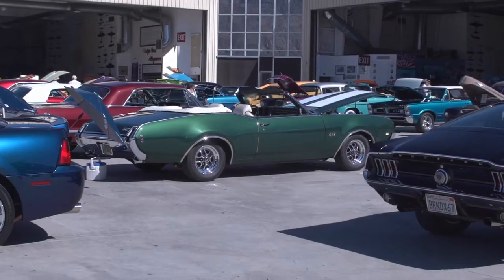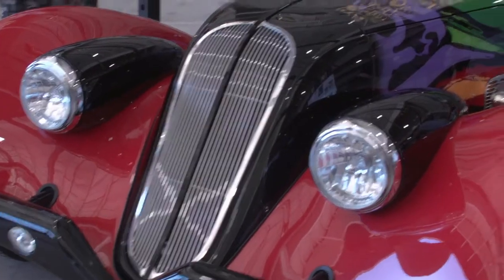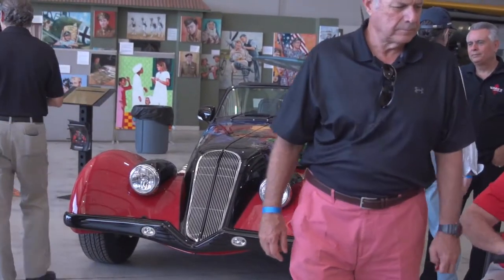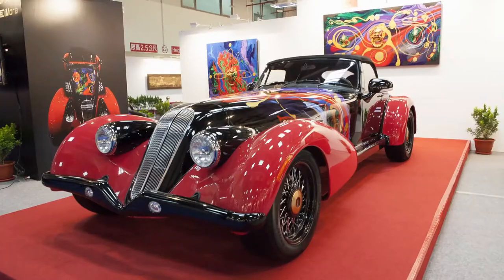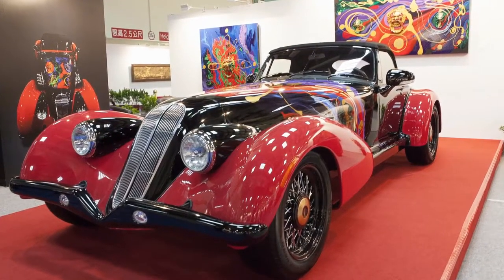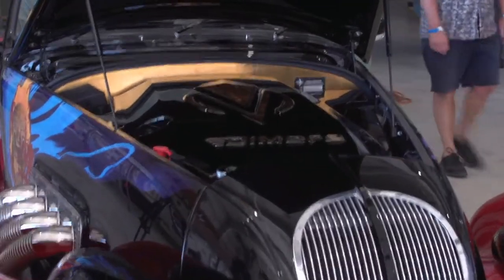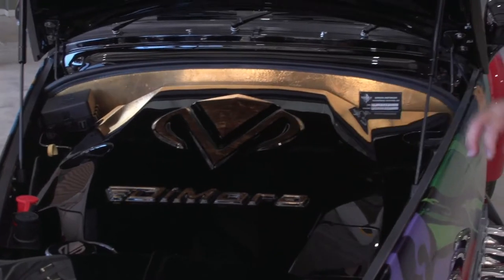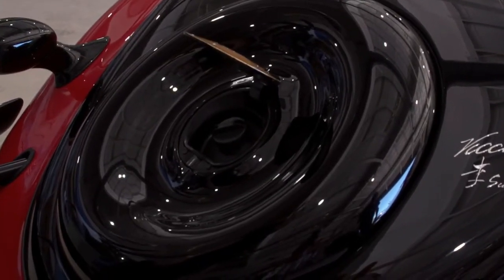DiMora Motorcar Displays DiMora Vicci 6.2 (Palm Springs, CA)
DiMora Motorcar displayed their unique $1.2 million automobile, the DiMora Vicci 6.2 at the 10th annual Palm Springs Air Museum Classic Car Show. Spectators had the opportunity to see the neoclassic designed car up close and meet Sir Alfred J. DiMora, company founder and car designer.